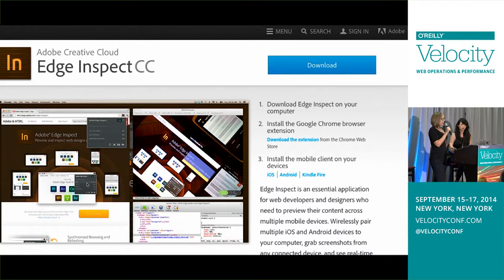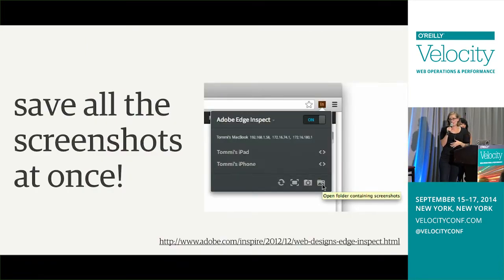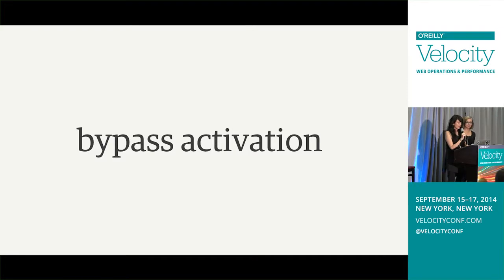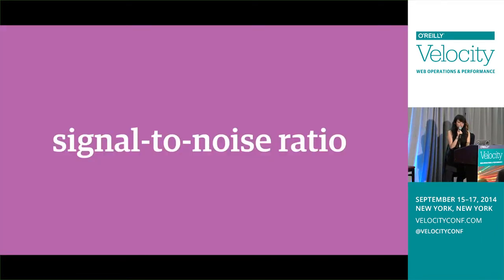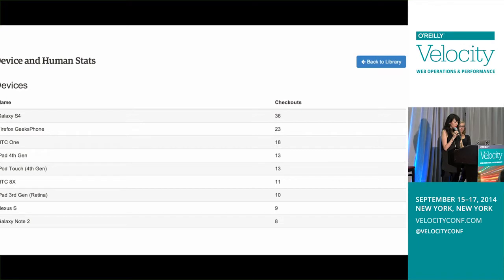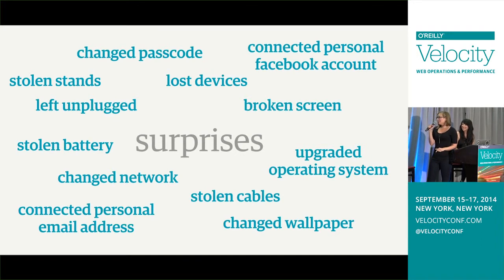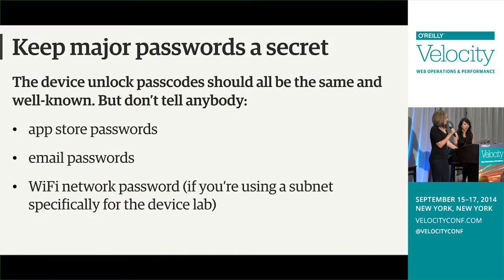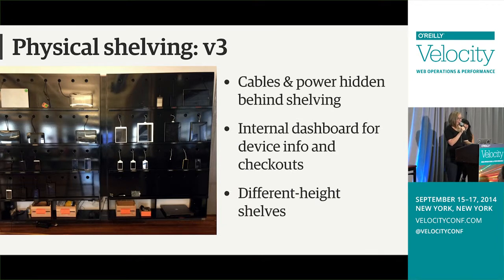Building a Device Lab - Lara Hogan and Destiny Montague part 2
recorded at Velocity Santa Clara 2014